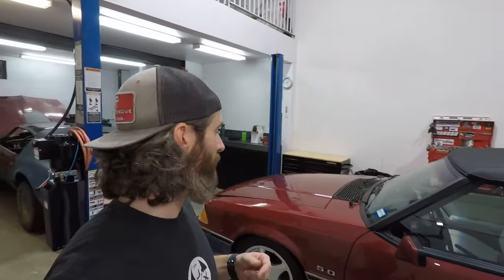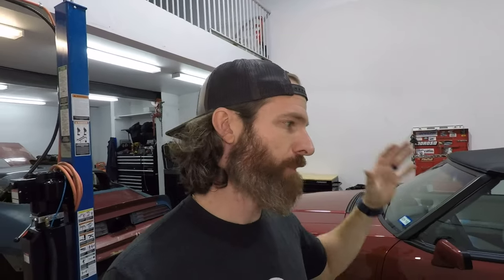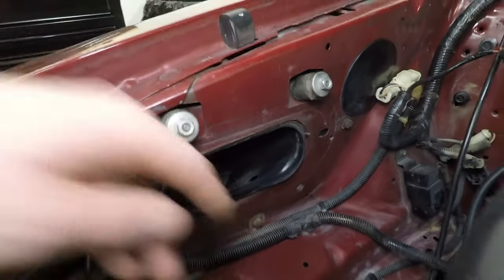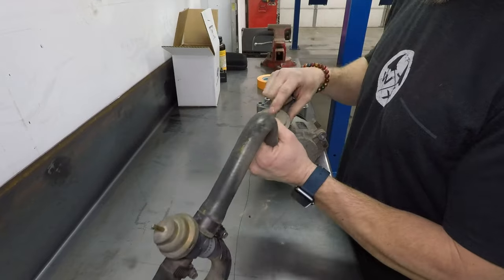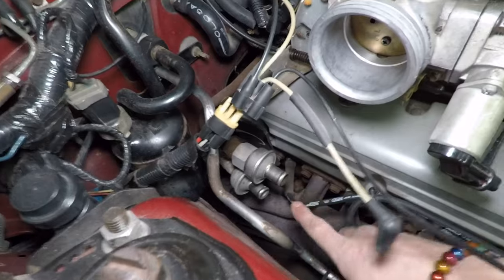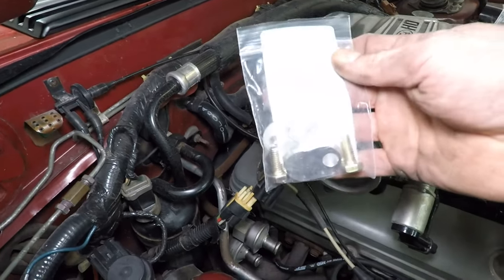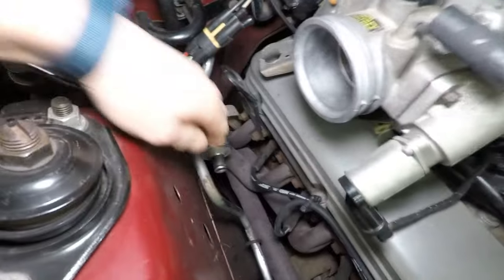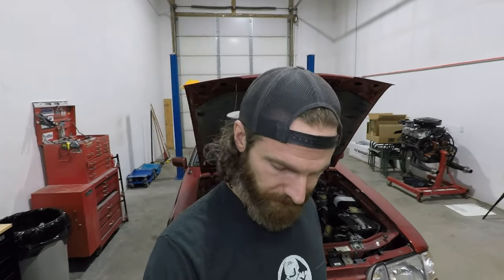Get Rid Of THIS Garbage in Your Foxbody Mustang 5.0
On this episode I show you how to remove and delete your foxbody mustangs smog pump, plumbing, and block off the smog pump holes in the back of your cylinder heads. This is the correct of eliminating the stock smog pump system on your foxbody mustang.

✅ Check out my Instagram channels for more up to date footage, videos and pictures of my Foxbody Mustang:

​@KASL Customs